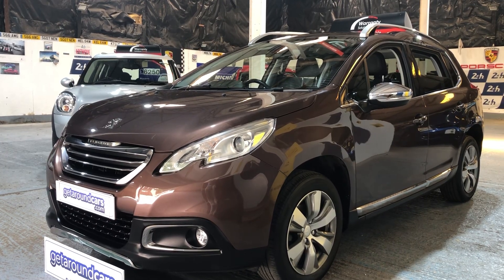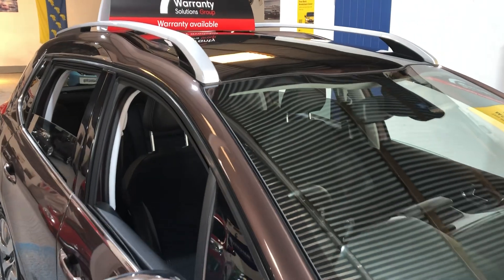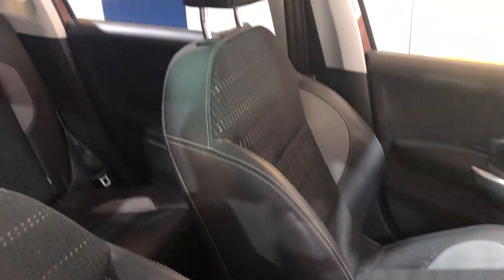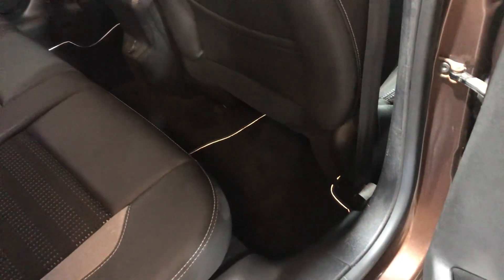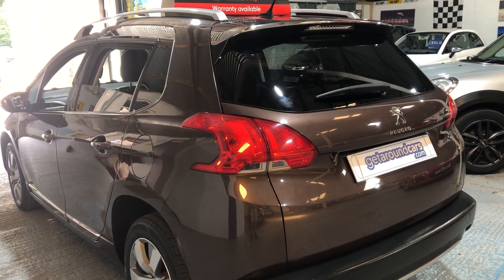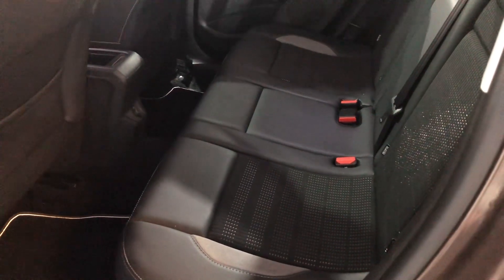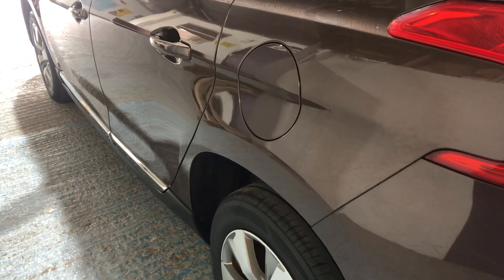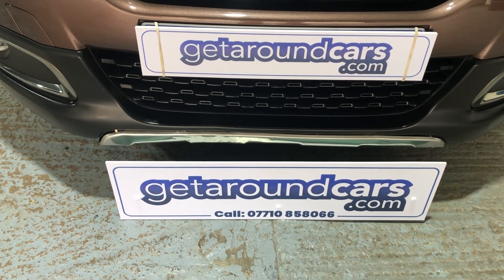Peugeot 2008 ALLURE PureTech 1.2VTi Petrol 5door Hatchback SUV